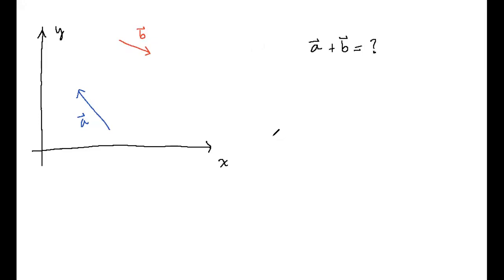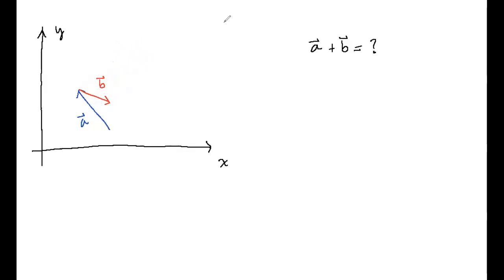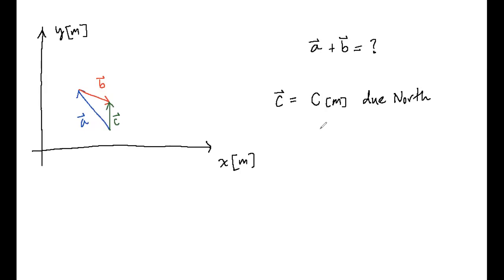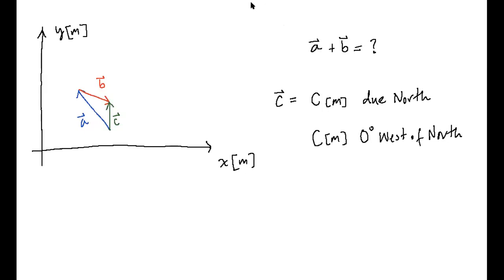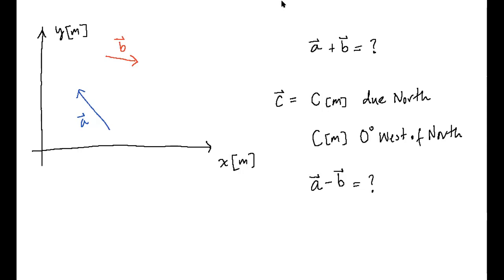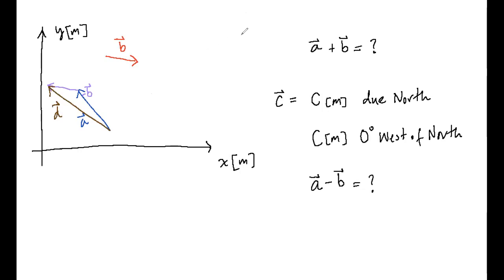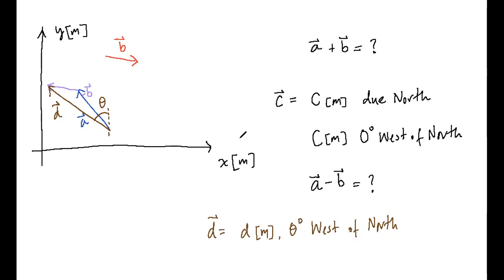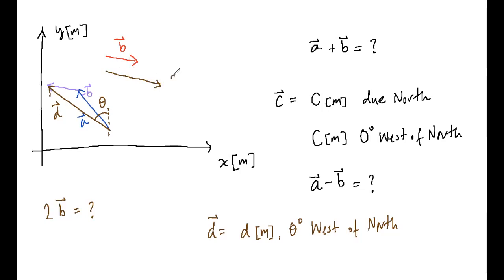PHYS 210 - Kinematics in 2D: Adding/Subtracting Vectors Graphically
Prof Kolo Wamba goes over how to use the graphical method to perform math with vectors.